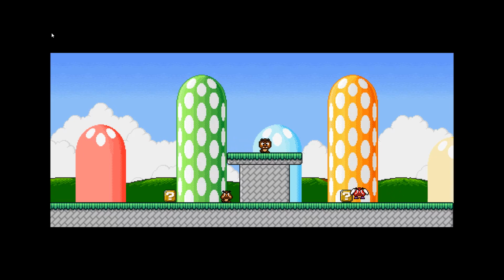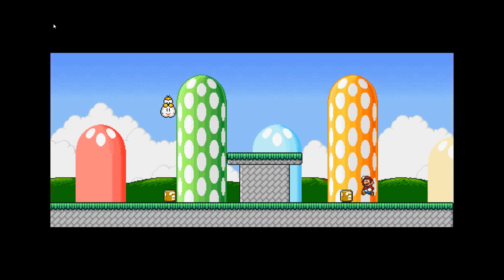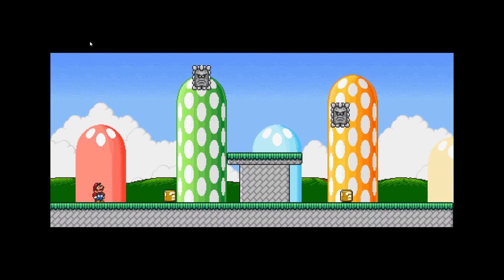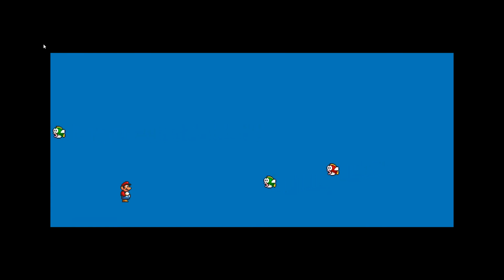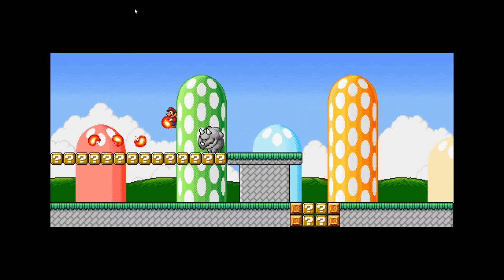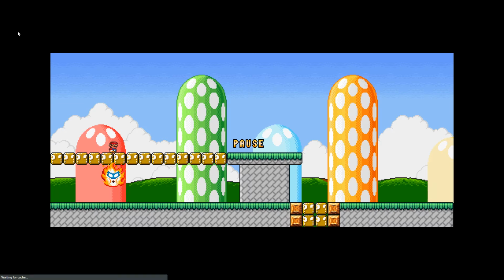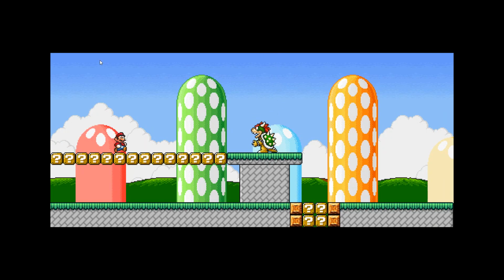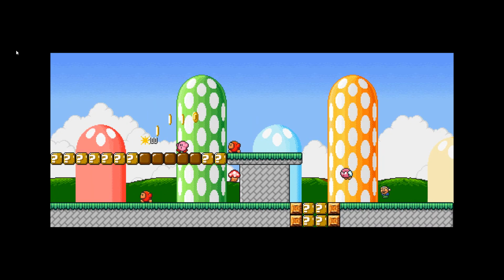Super Mario Bros 3. + KM05's Super World - Character Showcase (+ Voice Reveal)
It's The Moment you've all been wating for... The ultimate 2D Mario Bundle includes 2 games in one just like SM3DW + Bowser's Fury, similar to that. In this showcase, I explain all of the enemies and their behaviors. I also show some visual examples of the powerups. The levels are now in development. Although this C3 Game is similar to SMBX2, let's say that it's a sibling of the SMBX Franchise. The Game Artwork is curently in progress, but nothing to worry about! Atleast the game will normally come out the way it was supposed to be.

Fun Fact: C3 Stands for Construct 3, a web game programmer!